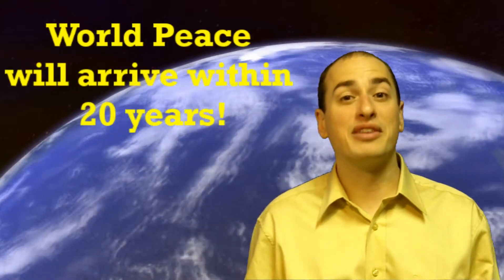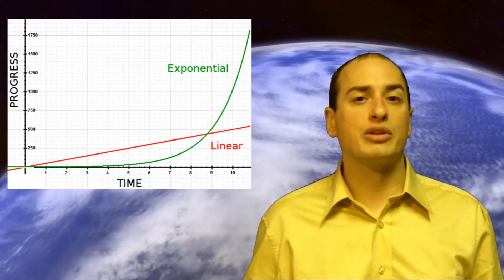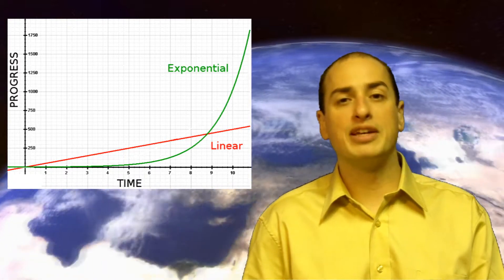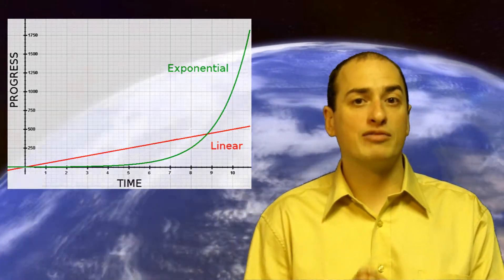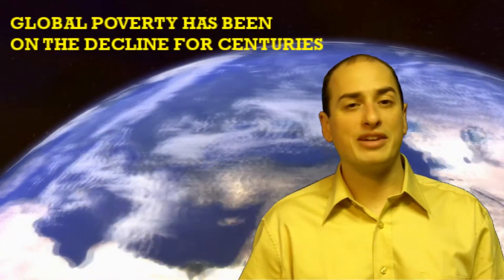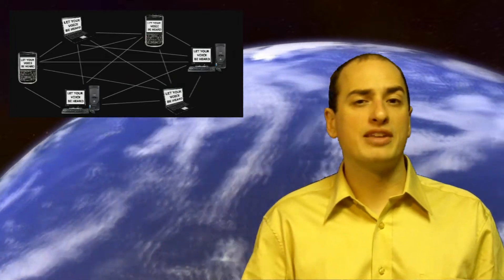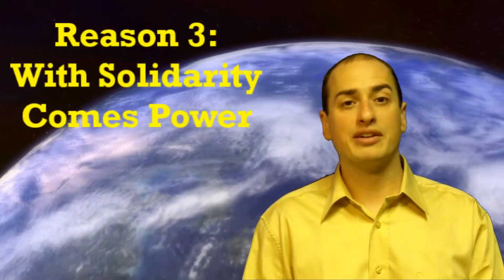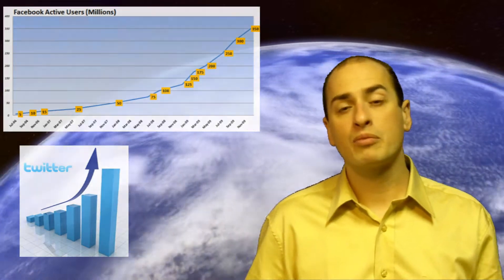World Peace is Coming! - Really!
World Peace is Coming, and it will be here within 20 years!

3 Main reasons for this:

1 - Our world is improving every single day, bringing us closer to having a world that both believes in and strives for a world peace reality.

2 - We are uniting like never before.  The Internet and other technologies are fostering the creating of a global village, making it so we no longer view people of other nations as being enemies, but rather, part of our own extended family.

3 - With Unity comes Solidarity, and Solidarity is power.  We will use our powerful international communities to make our world everything we want it to be.

Reference 1 - The Singularity is Near by Ray Kurzweil

Visit WorldPeaceIsComing.com for more info!